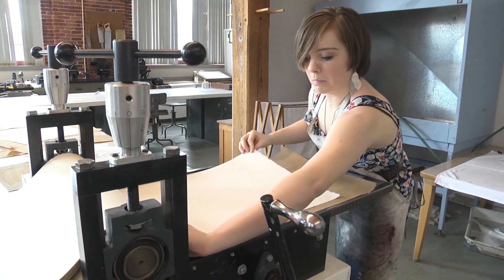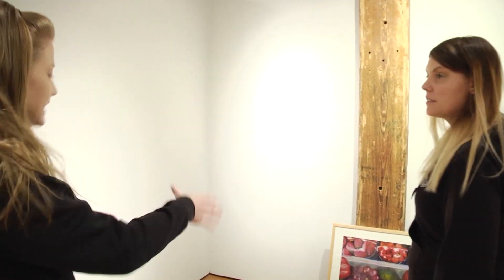2013 Plymouth State University Bachelor of Fine Arts: Studio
The 2013 Plymouth State University BFA Studio students devoted their thesis year to developing a focused, self-designed, creative body of work in their chosen discipline. The resulting portfolio of professional quality work is now the featured end-of-year exhibit in the Karl Drerup Art Gallery.

Learn more about Plymouth State's Art Department or start your Plymouth State experience by applying